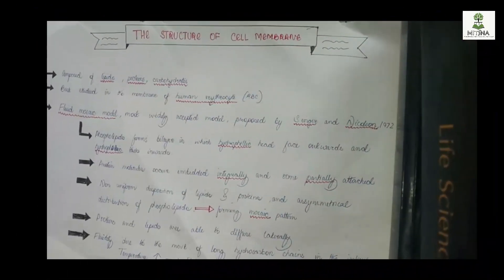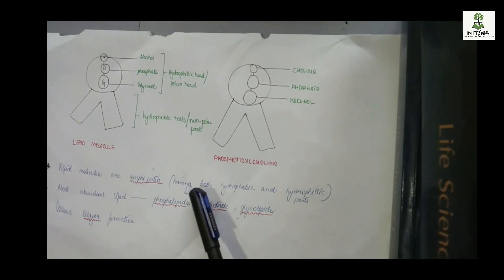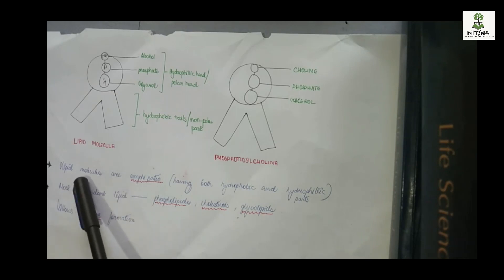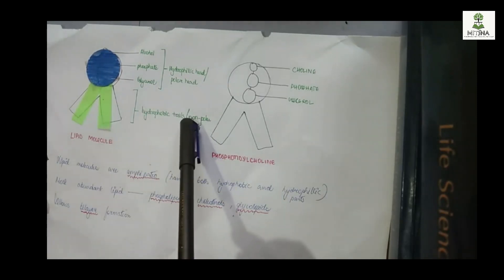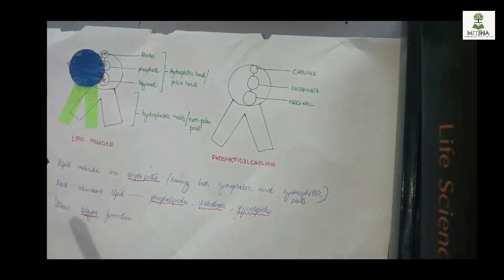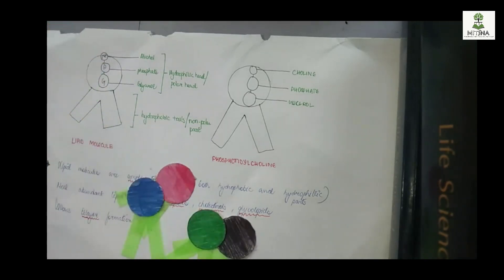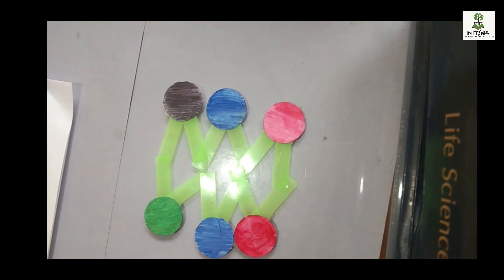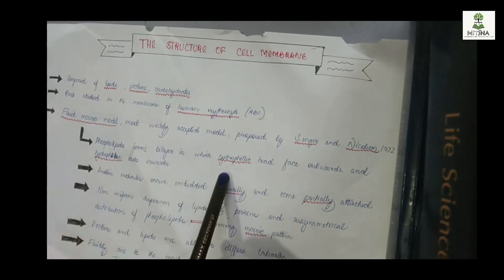TAT 2021: The Structure of cell membrane by Langlen Potsangbam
This is a submission for TAT 2021. TAT is an online competition organized by MitSna as a part of its quest in uplifting the quality of education in the state of Manipur. This is an online event and the first and only of its kind in Manipur.

The assessment of the videos will be done in two rounds. The first round of assessment will be done by the public, the TAT organizing team, and executive members of MitSna, from which the Top 10 participants will be selected. In round two, the videos of selected participants will be further evaluated by the judges. (Decision of the judges will be final).

***Announcement of Top 10 finalist will be on 21st May 2021 and the announcement of the final result will be after 31st May 2021.